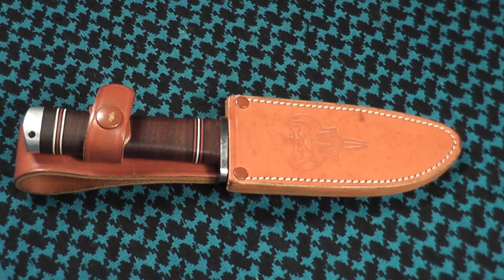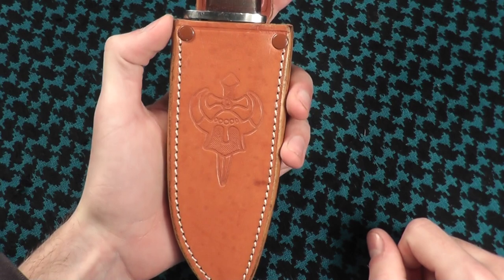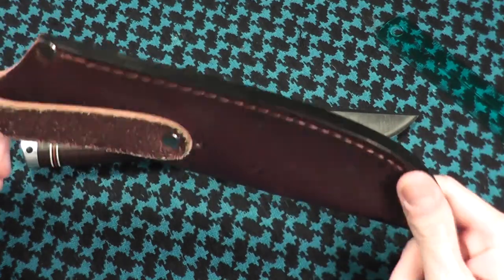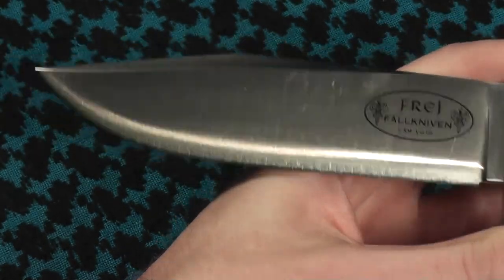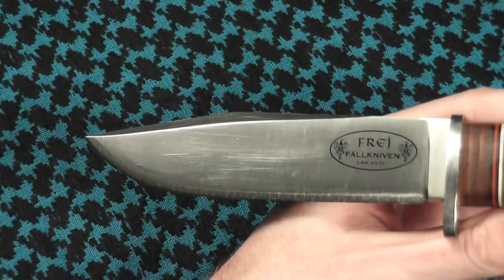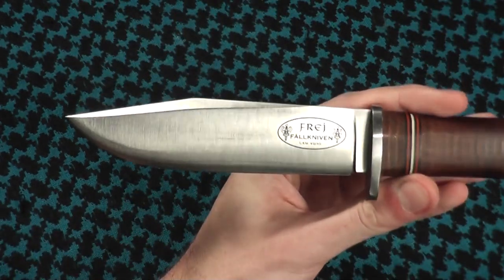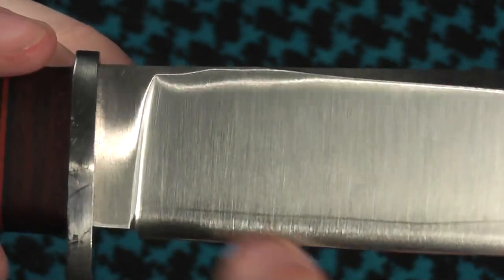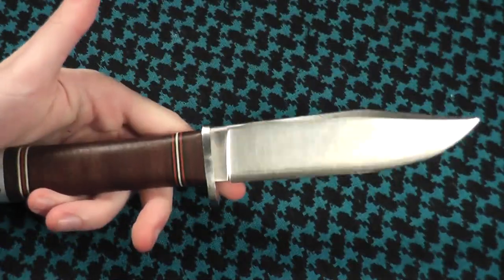Fallkniven NL4 Frej 1080P Macro Time